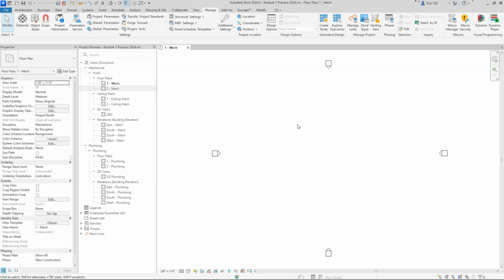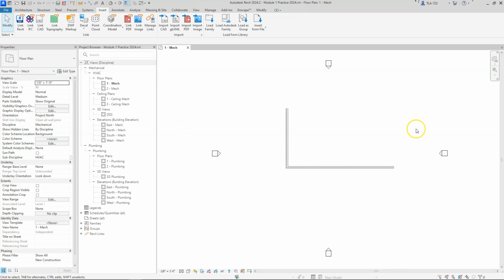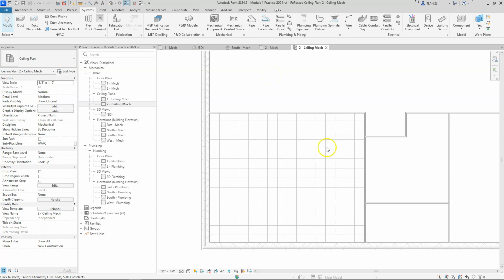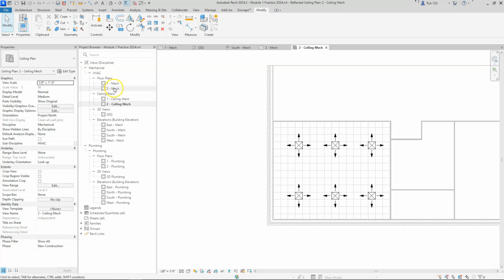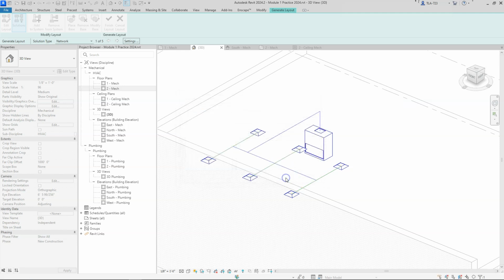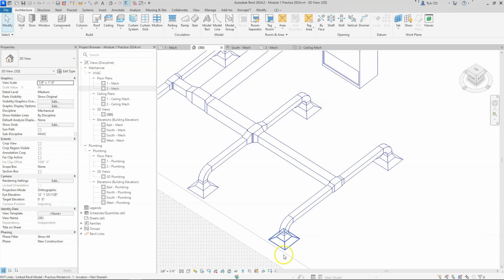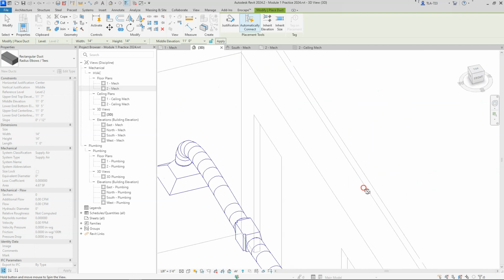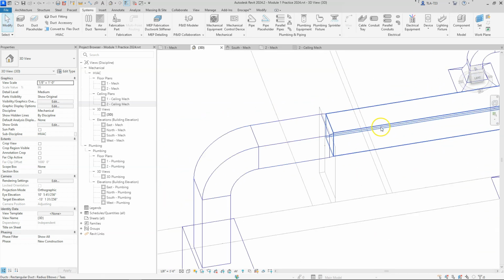AE 249 - Module 1 Exercise Demo